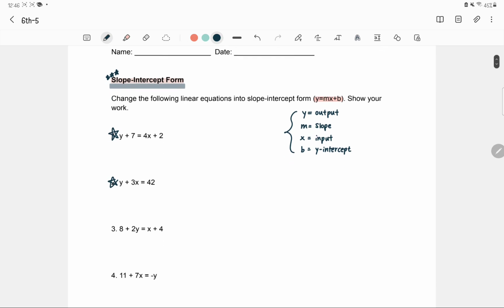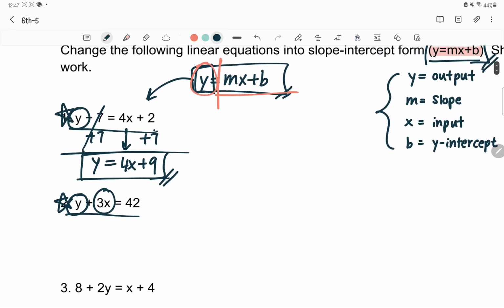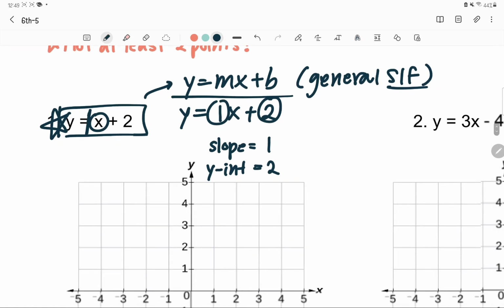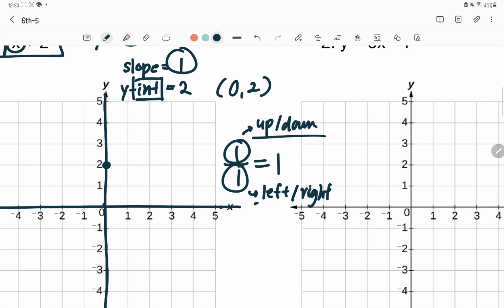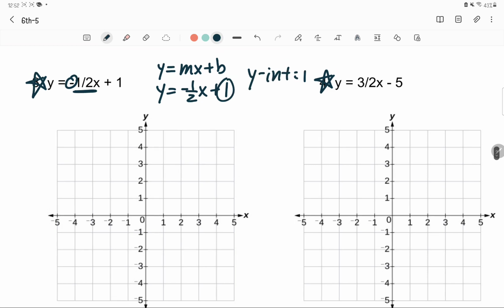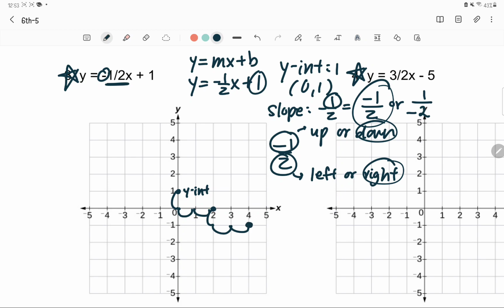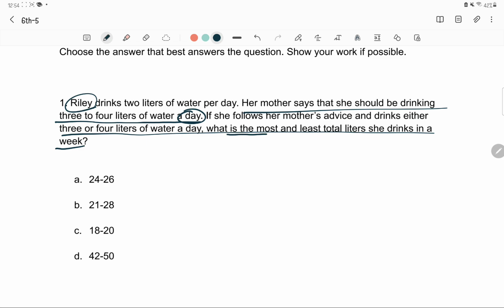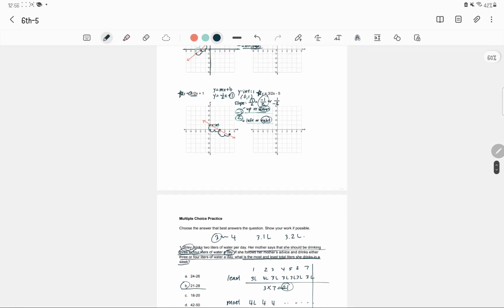6th Grade Math | Lesson 25 #1